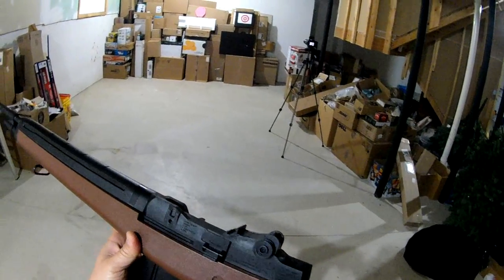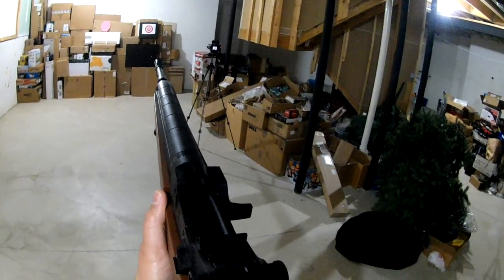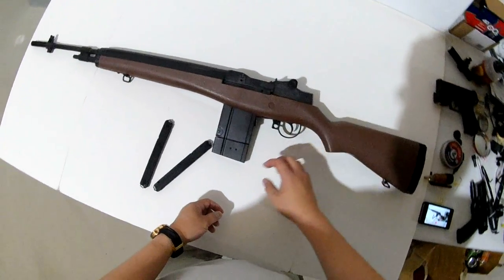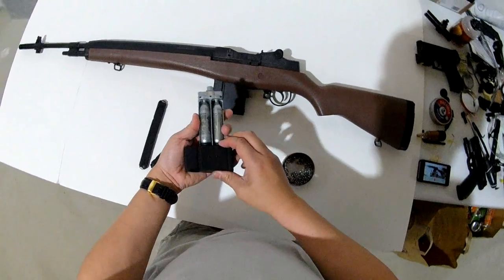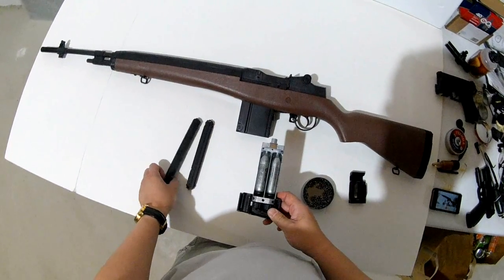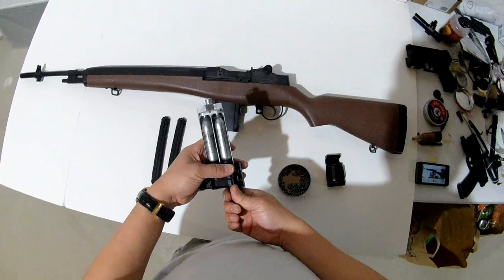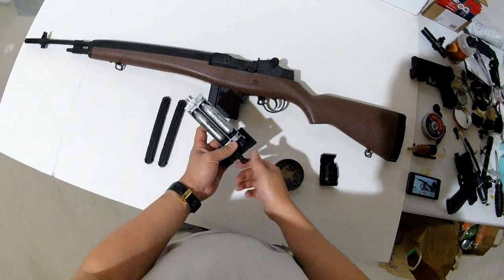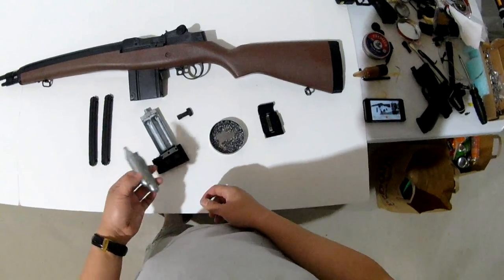Winchester M14 Total Shots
Emptying out the rest of the CO2 to see how many good shots per dual cartridge.